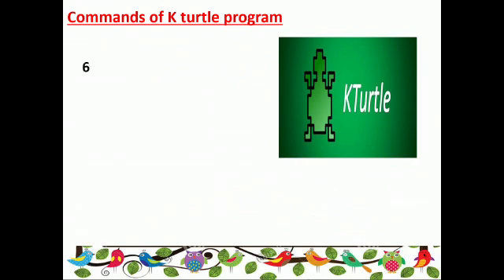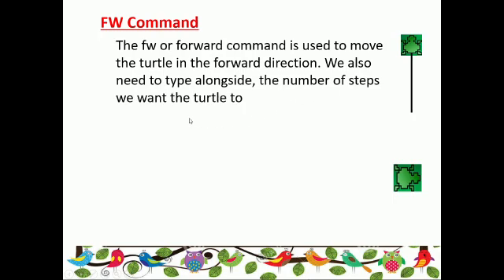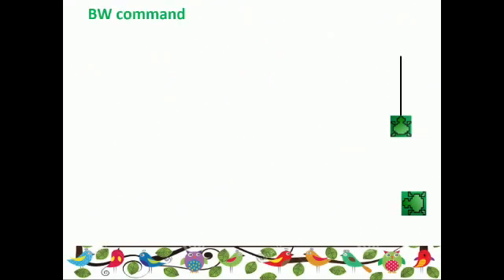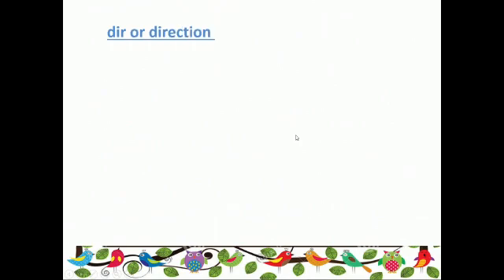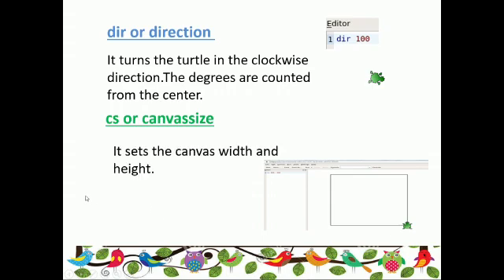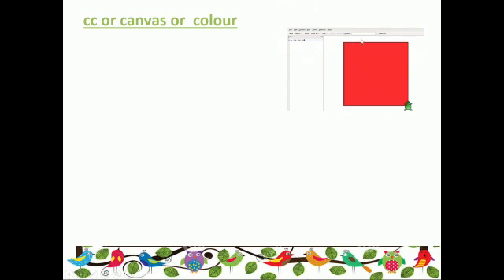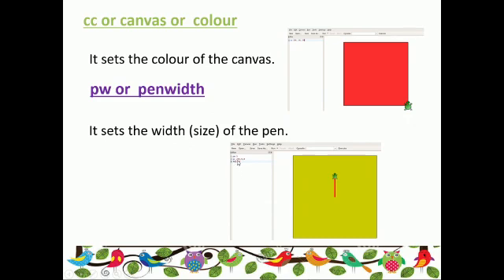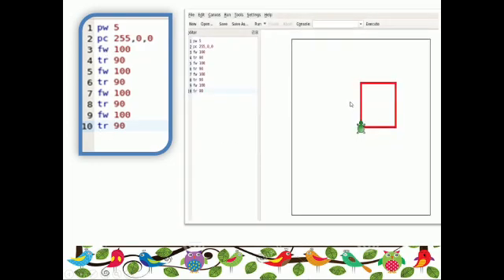More k turtle command grade 4